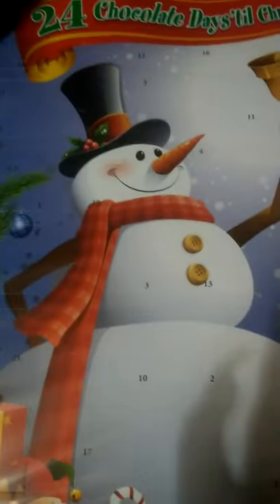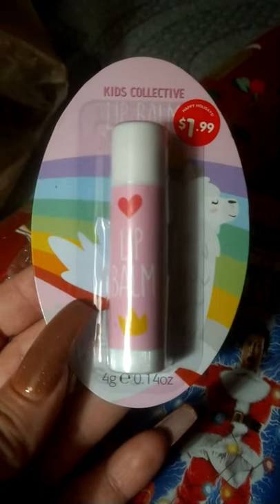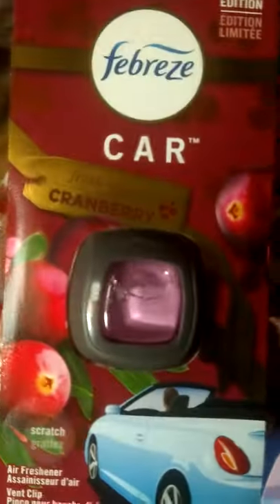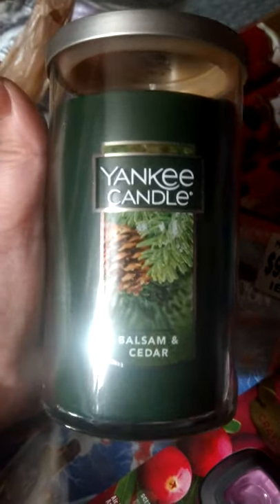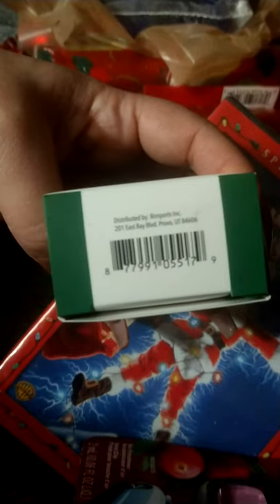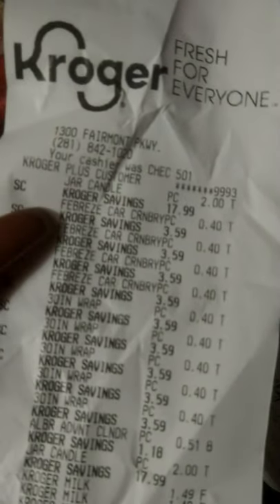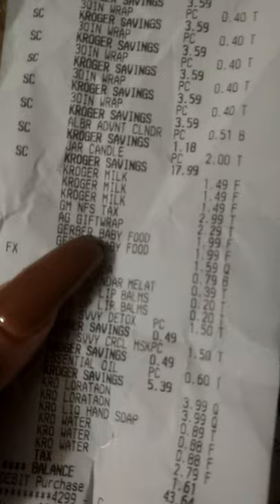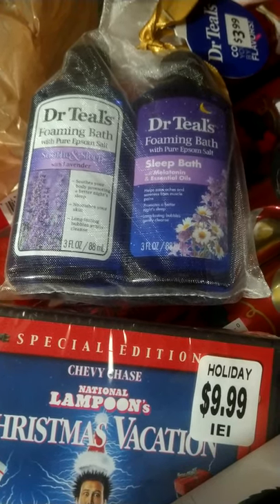kroger 90% off after Christmas sale yankee candle 2.00 and febreze 40 cents